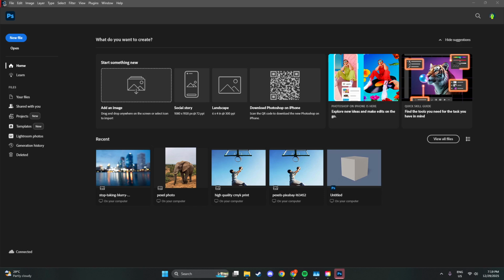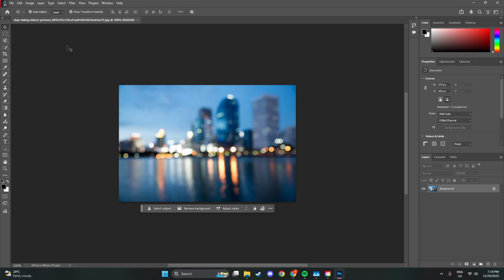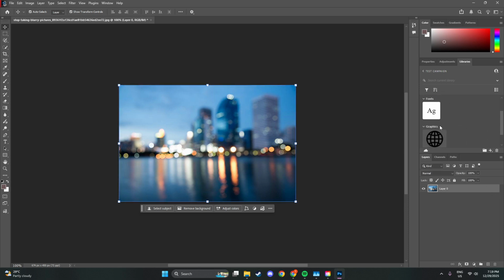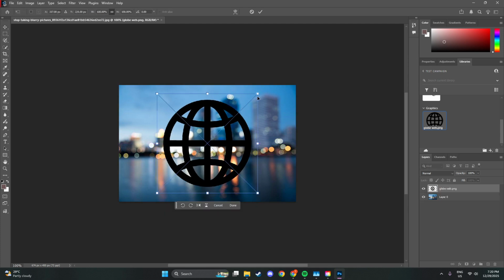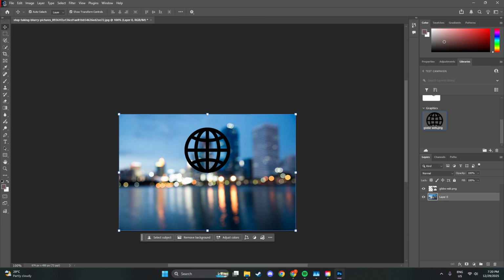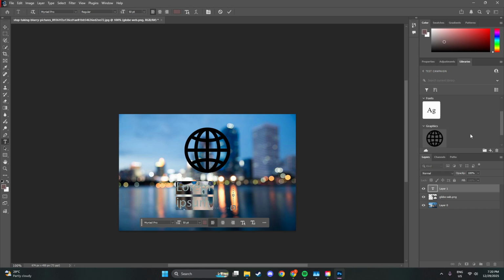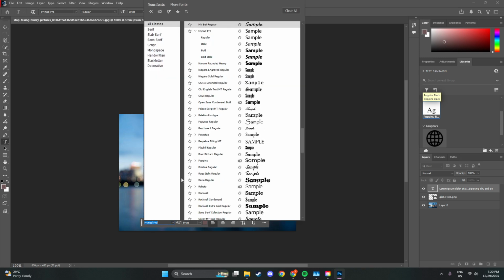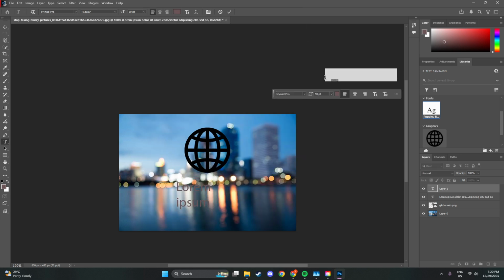How to Use Creative Cloud Libraries inside Photoshop Illustrator [2026 Full Guide]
How to Use Creative Cloud Libraries inside Photoshop Illustrator

In this video, we show you exactly how to use Creative Cloud Libraries inside Photoshop and Illustrator to create a unified design system that spans across multiple applications. We examine the core concepts of asset synchronization and the implementation of shared design elements to maintain visual consistency throughout your creative projects.

Mastering this specific tool improves workflow, organization, and project quality by centralizing your colors, character styles, and graphics into a single accessible repository. We utilize the dashboard to organize cross-app assets and navigate the account settings to manage team collaboration permissions, which is vital for maintaining brand integrity in a professional production environment. By establishing a robust library framework, you eliminate the need for manual file transfers and ensure that every update to a global asset is reflected instantly across all your active project files.

Technical Specs: Software: Photoshop & Illustrator; Feature: Dashboard.